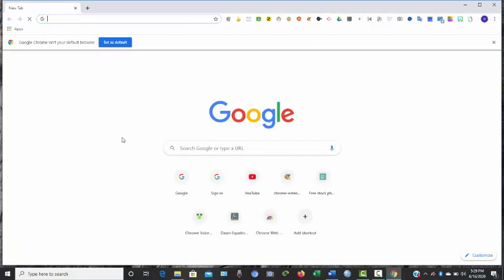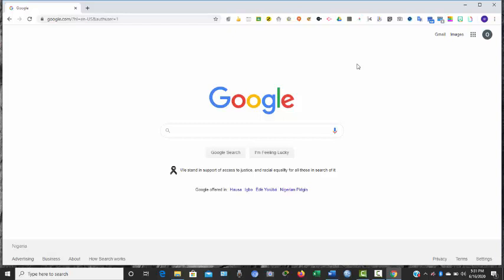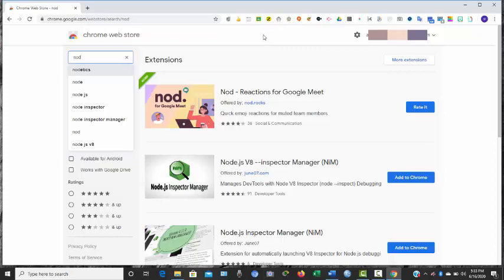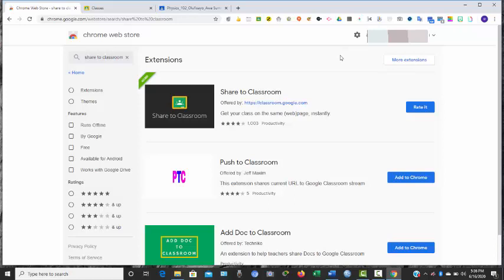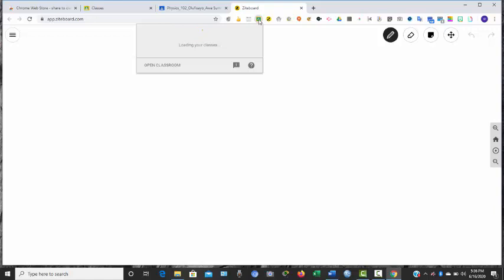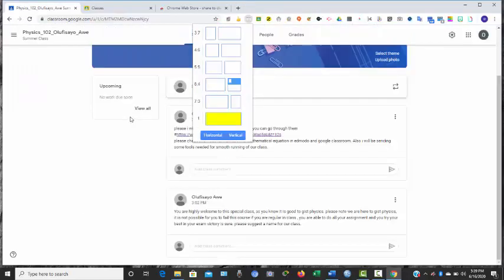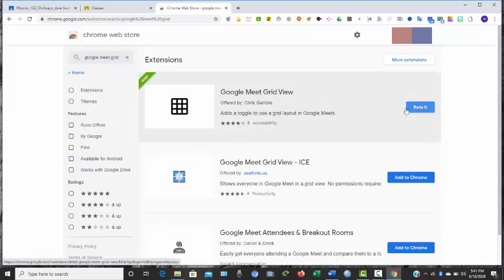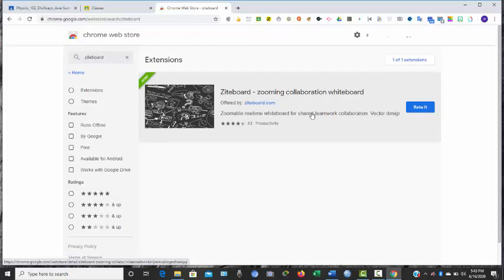HOW TO GET AND USE EXTENSIONS (TOOLS) IN GOOGLE CLASSROOM AND GOOGLE MEET